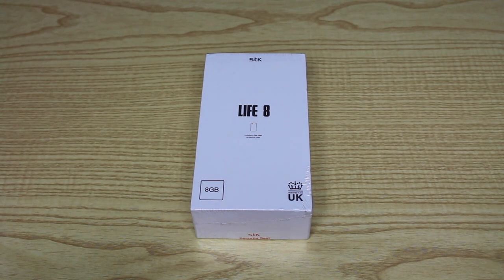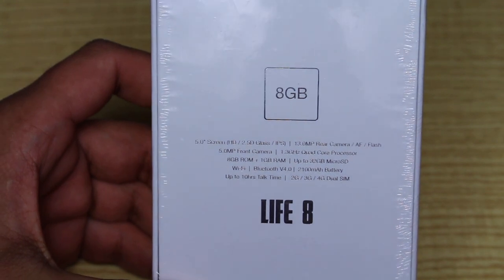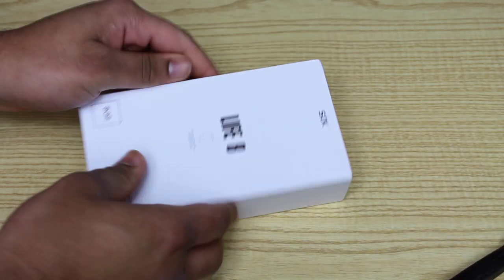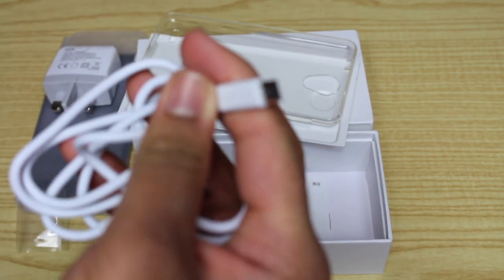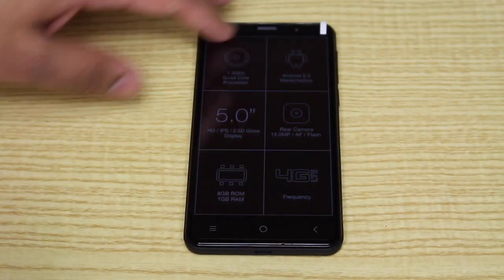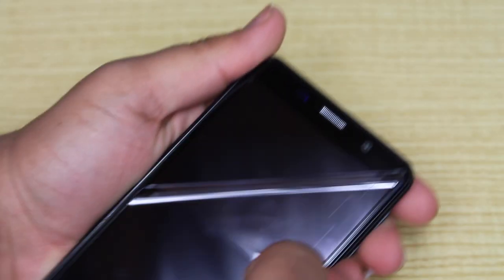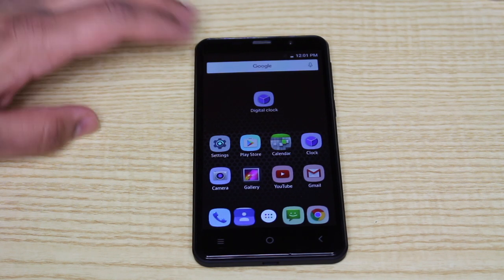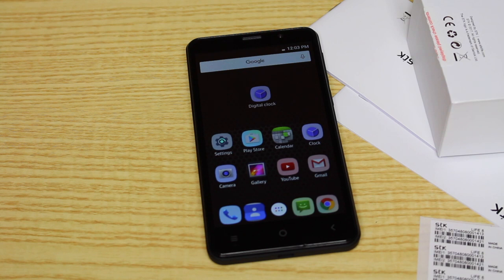STK Life 8 - Unboxing & Setup [HD]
Beautiful HD Edge to Edge Display: Experience high definition with a 5-inch IPS screen covered in 2.5D glass with precision touch capability
Dual Camera: The Life 8 features a 13.0 MP rear camera with flash and 5.0 MP front camera perfect for selfies, live streaming, or Skyping
UK Craftsmanship: Designed in London, the Life 8 is a solid, durable, brilliantly crafted 4G phone with high-quality parts and reliability all backed by a trusted 3-year warranty

A new frontier Need to stay on top of your social media? The Life 8 has you covered. Super-fast 4G on a glorious 5-inch HD screen with IPS technology and 2.5D Glass for a premium viewing experience means you won’t miss a thing. Rocking Android 6.0 Marshmallow, be prepared for a world of sweet surprises as the Life 8 takes your breath away.

Link to purchase